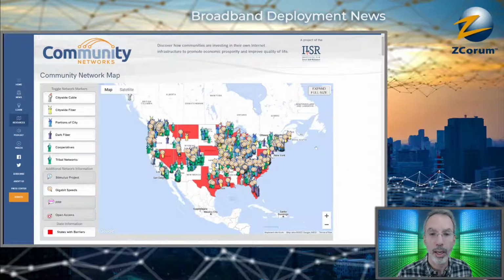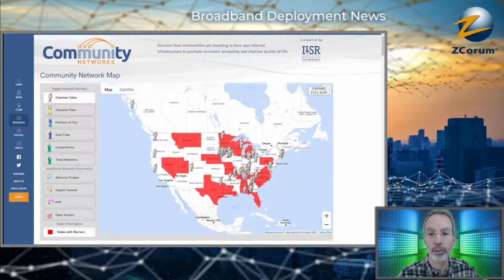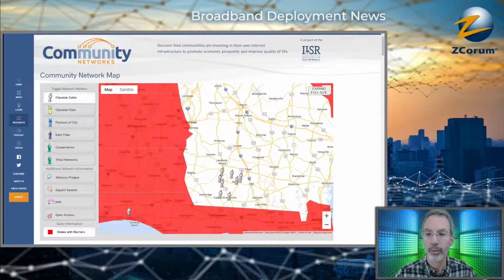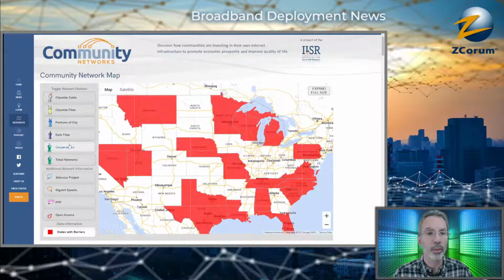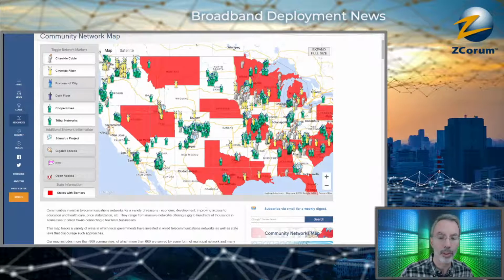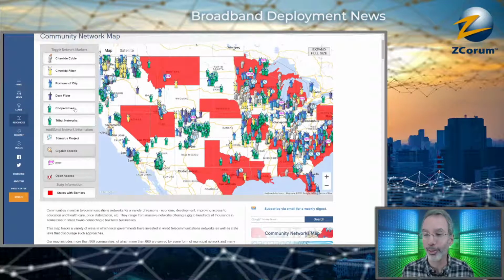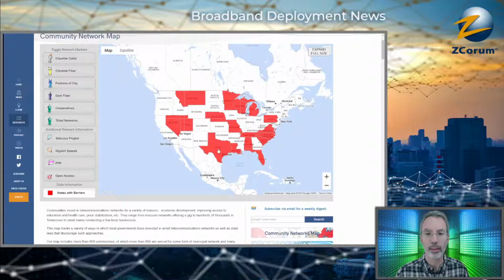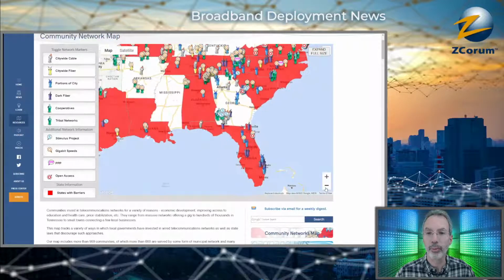A Look at an interactive Map of Community Broadband Deployments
There is an interesting map that shows deployments of muni, co-op and tribal networks. It's an interesting resource, and will be especially so if if is kept up to date as new infrastructure projects are completed.